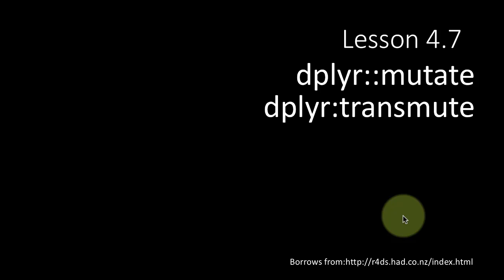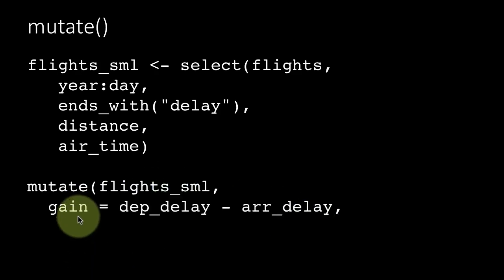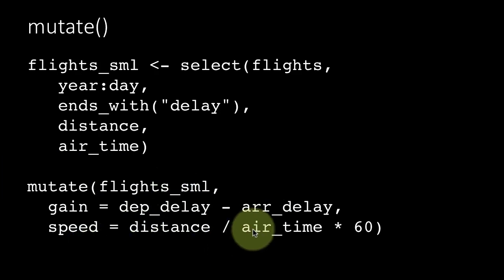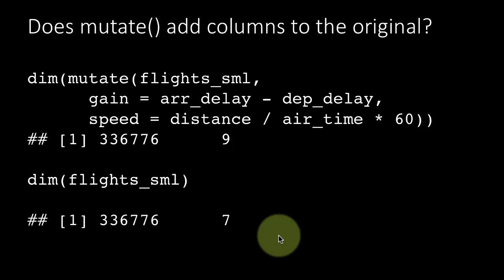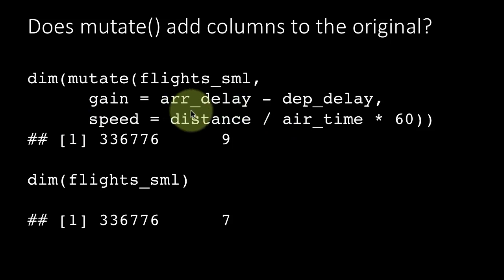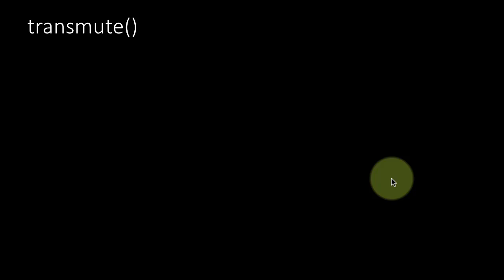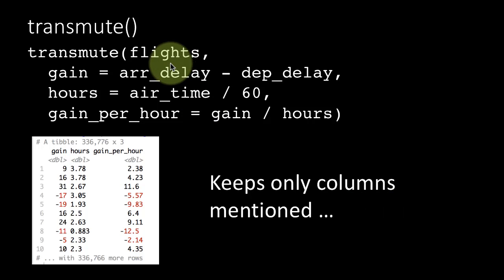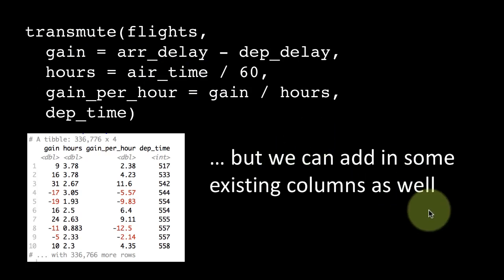eda dv 4-7a transmute a